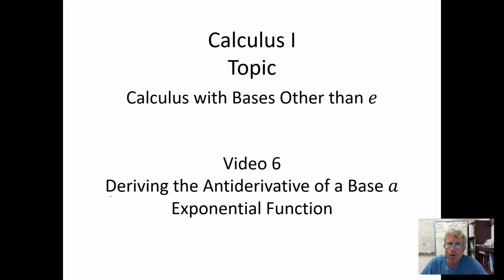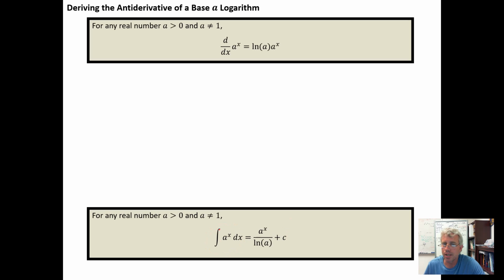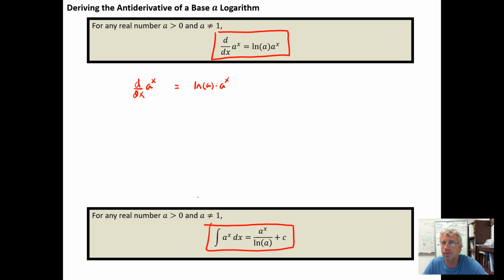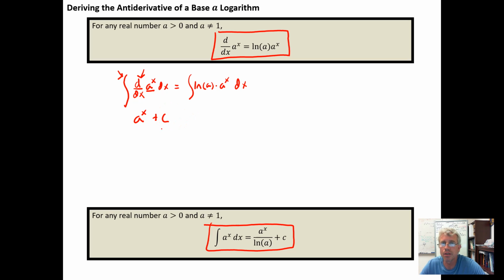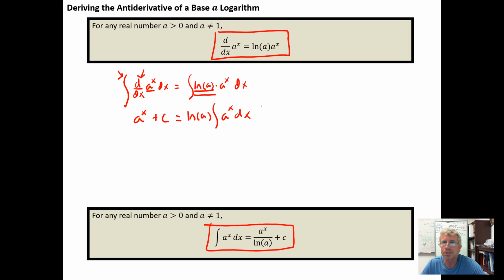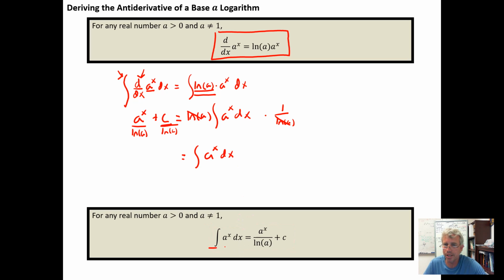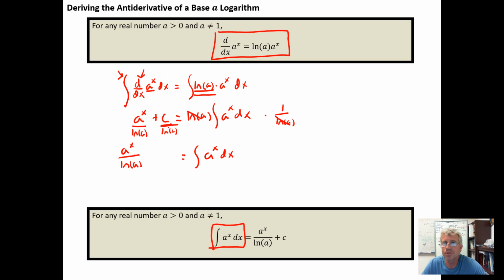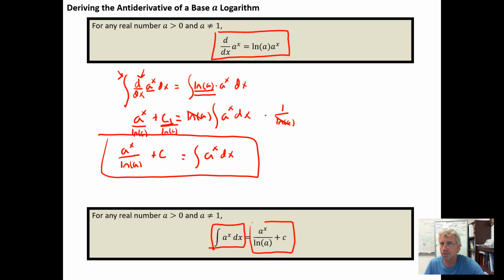Deriving the Antiderivative Formula for a Base a Exponential Function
In this video, we derive the antiderivative formula for a base a exponential function.